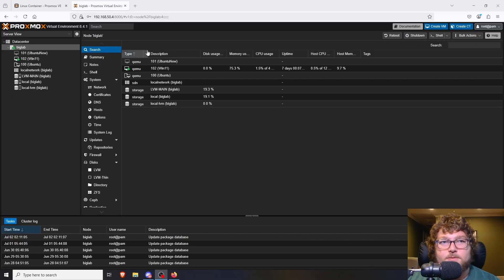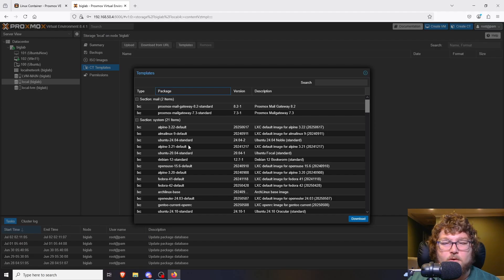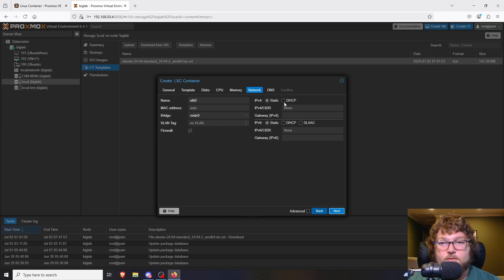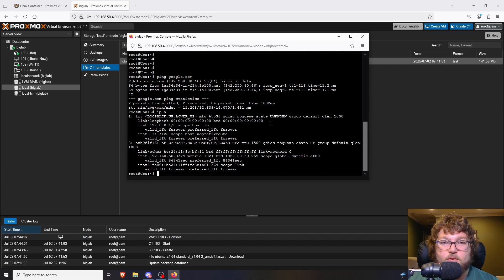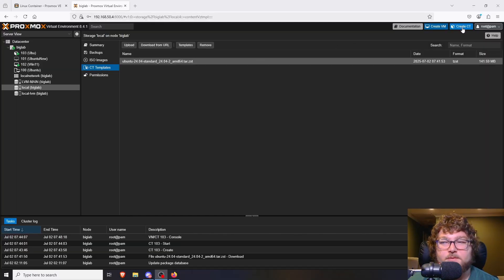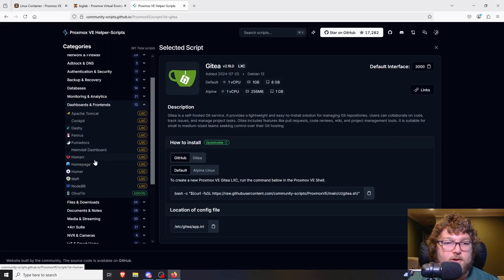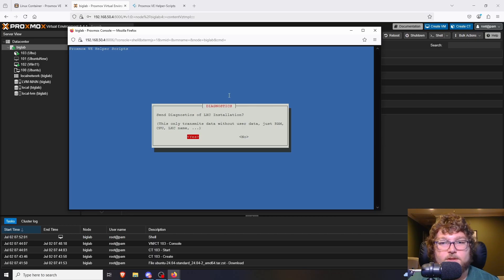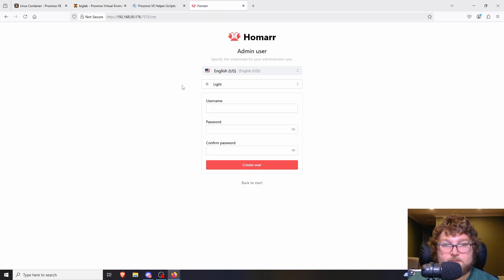How to Use LXC Containers in Proxmox VE – Beginner Tutorial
In this video I go over the setup of Proxmox LXC containers as well as the use of Proxmox Helper Scripts

Links:

Hardware I Use:
32 GB Ram Kit
HP EliteDesk 800 G4
2.5" SSD
2TB NVME